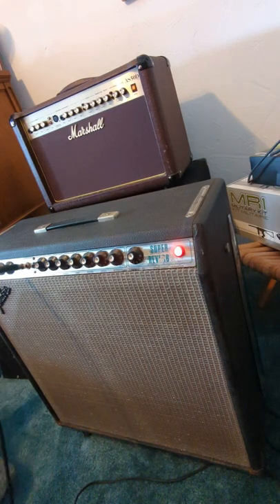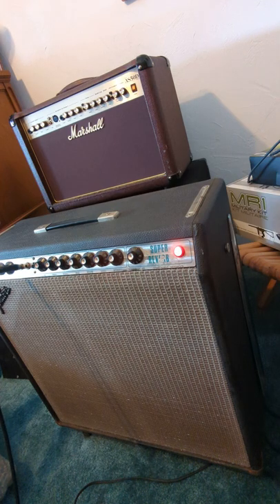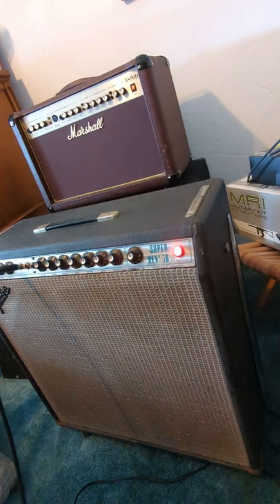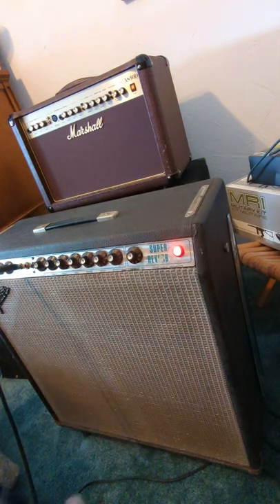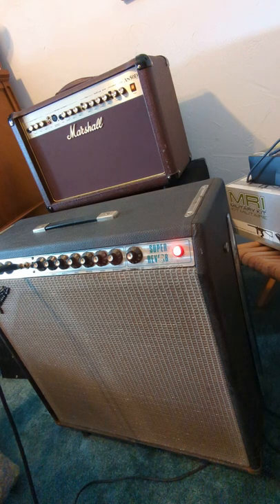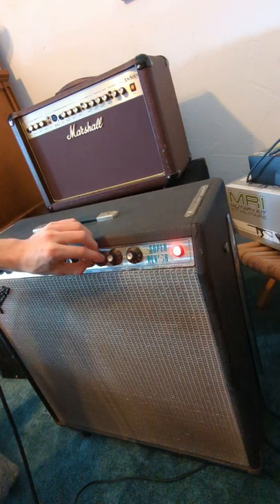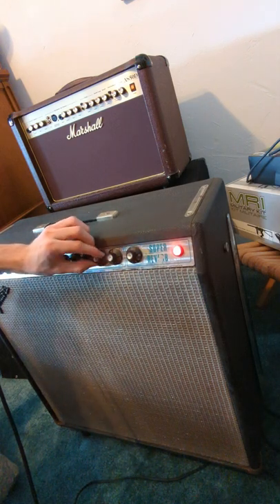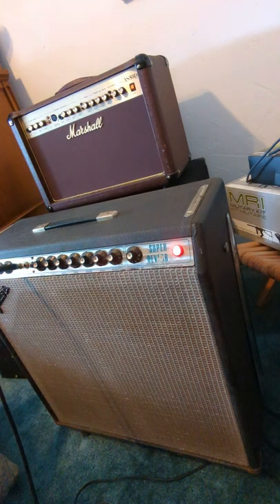Fender Super Reverb Vibrato Chirp/Tick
1974 SF Super Reverb